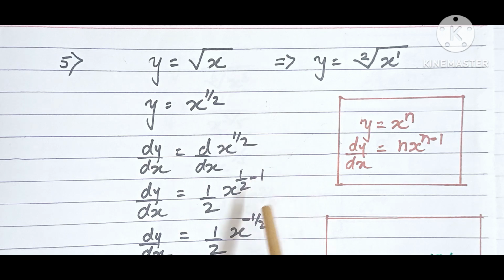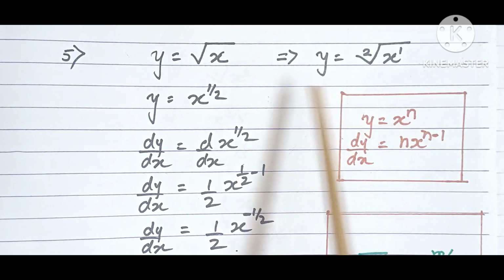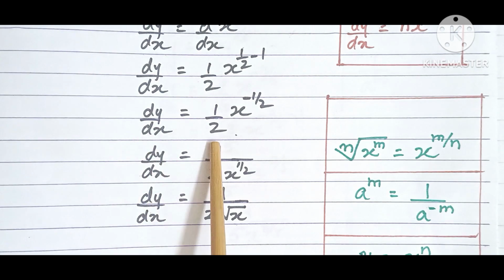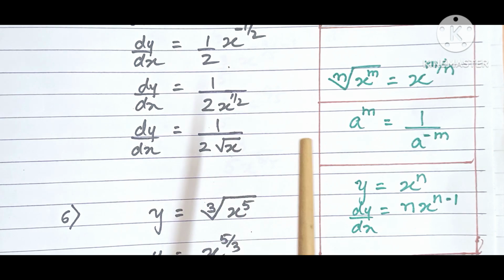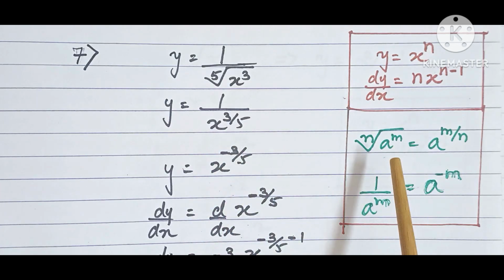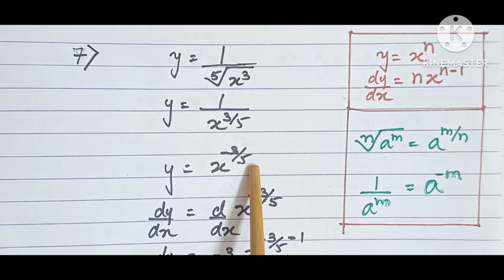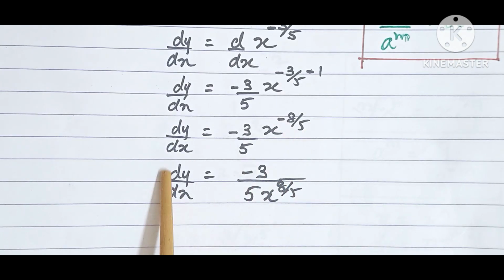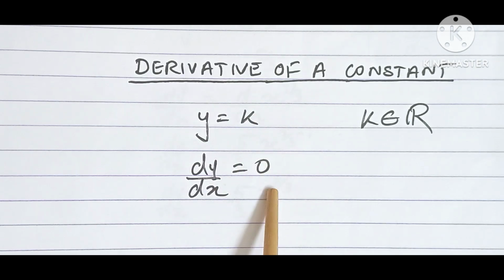Derivatives of Algebraic functions ( part 2 )